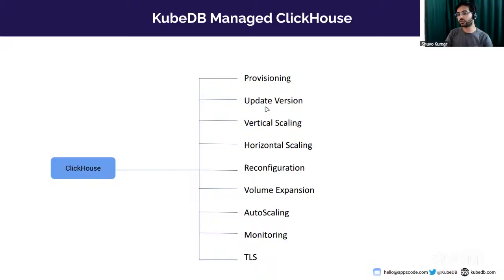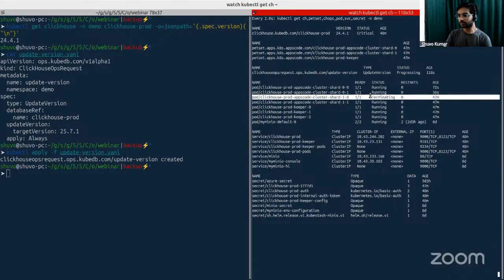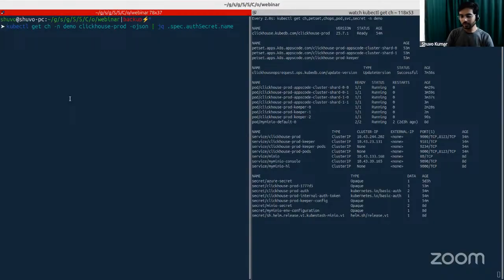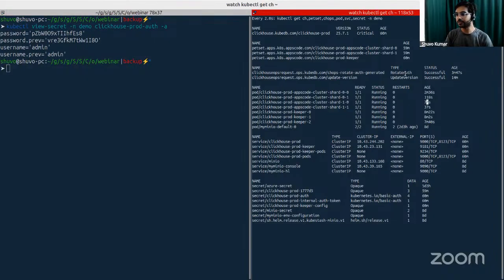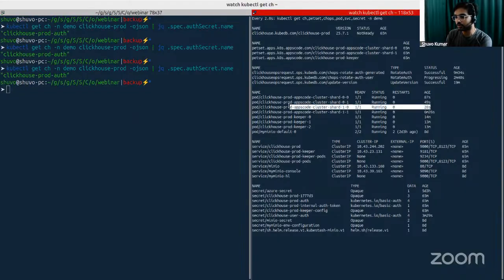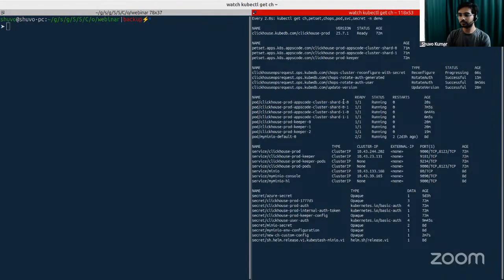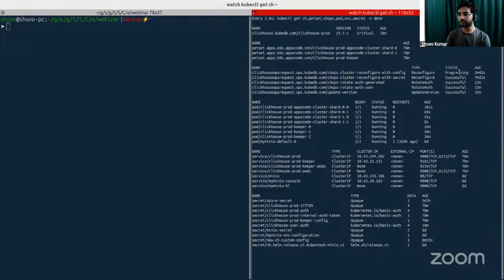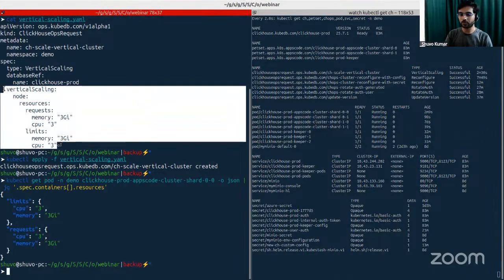ClickHouse Ops Requests - Day 2 Lifecycle Management for ClickHouse Using KubeDB (Part-1)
ClickHouse is an open-source column-oriented database management system designed for online analytical processing, enabling users to generate real-time analytical reports using SQL queries. ClickHouse was developed to address the need to generate reports from non-aggregated data in real time.

Today, we will have a hands-on session on Day 2 Lifecycle Management for ClickHouse Using KubeDB
Overview:
-What is ClickHouse
-Key Features of ClickHouse
-KubeDB Managed ClickHouse
-ClickHouse Ops Requests
-Live Demo
-Q&A Session